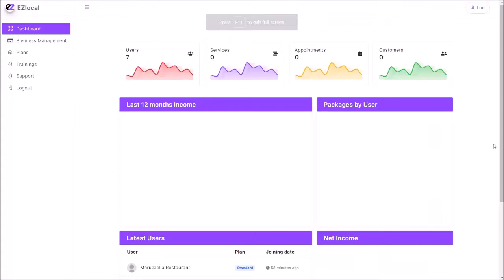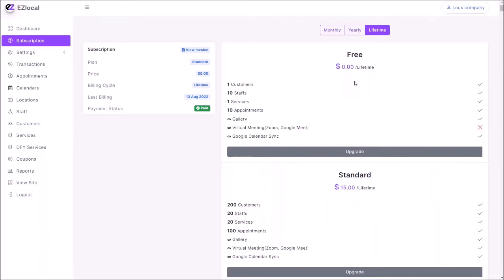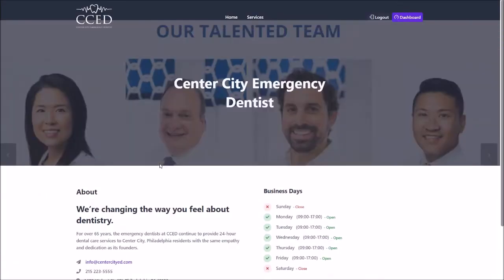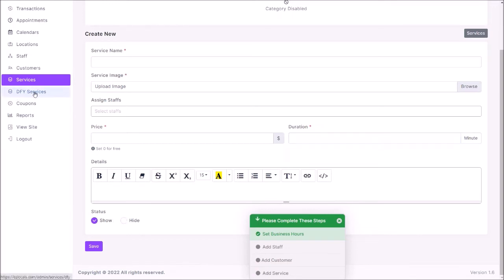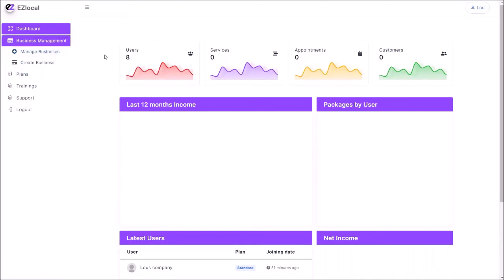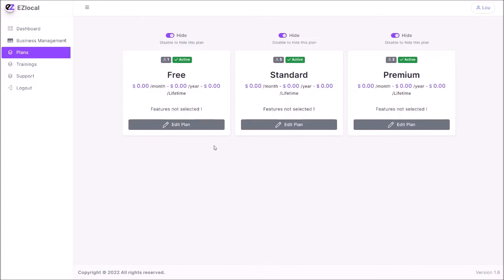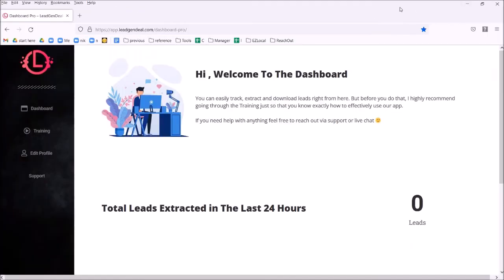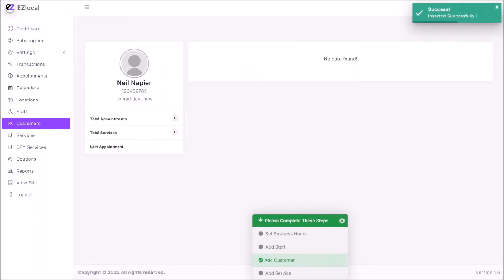EZLocal Software Bundle Demo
Our bundle is your quickest way to get access to everything that will let your EZLocal software advance your appointment scheduling business and profits faster than you could with just any of the parts individually. We have curated this product set to create explosive growth for You. Here's everything You're Getting

EZLocal Commercial

Includes:
Create and Manage 20 Businesses With Websites To Get Your Clients Started
Manage 1,000 Customers So Your Clients Can Start Earning
Manage 40 Staff To Keep Your Business Growing
Book 10,000 Appointments So Your Clients See Growth
Reschedule 10,000 Appointments So Your Clients Can Keep Customers Happy
Advanced Access To Gallery So You Can Get The Right Image
Review System and Service Ratings To Better Understand Your Results
Top Tier Training So You Don't Get Left Behind
Top Notch, Helpful Support So You Get What You Need
Commercial License Included So You Can Start Earning Today
etc.